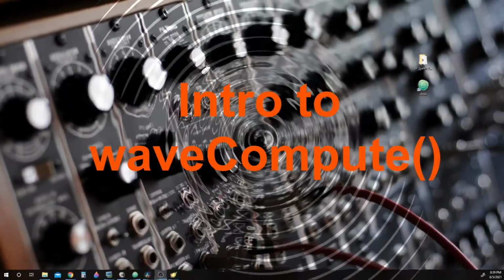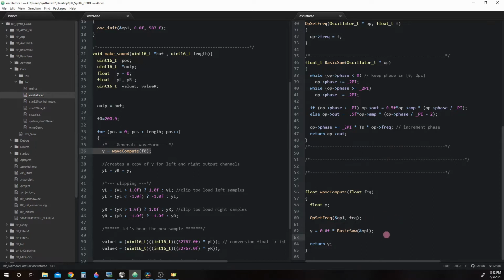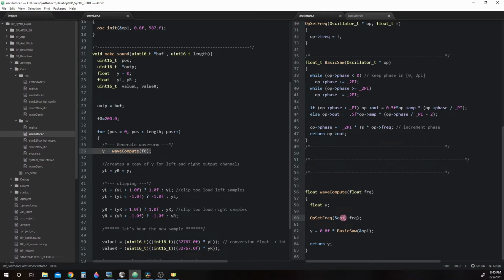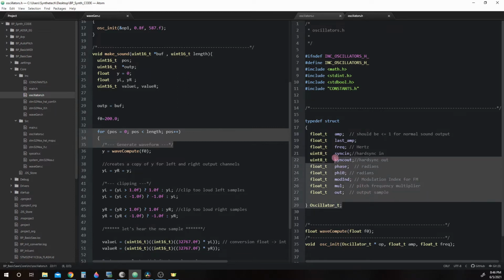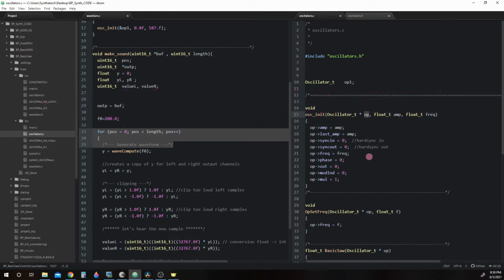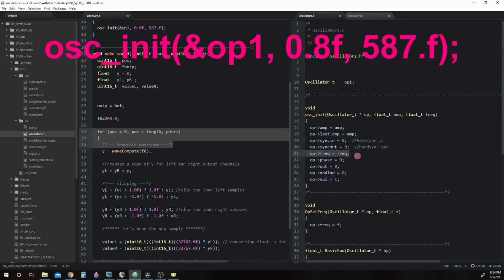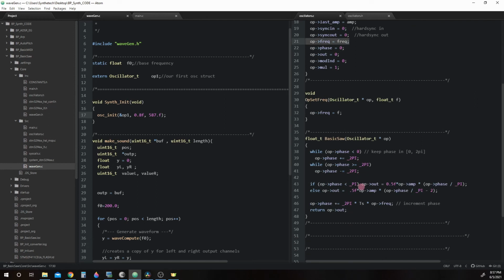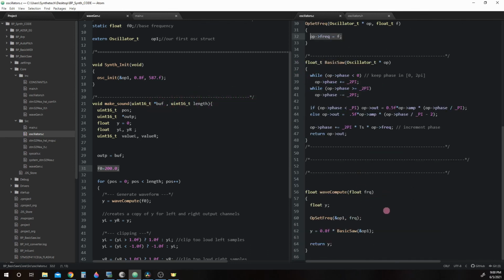008-Intro to waveCompute( )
waveCompute( ) is a function that will select a waveform oscillator to render a sample.
This is where creating actual sample data begins.